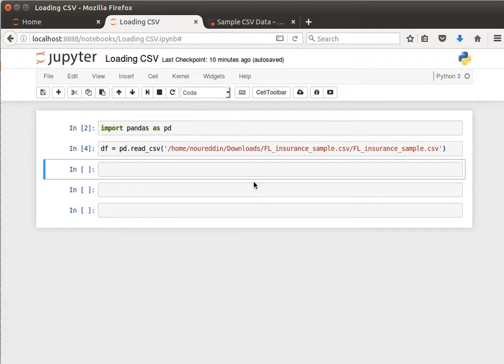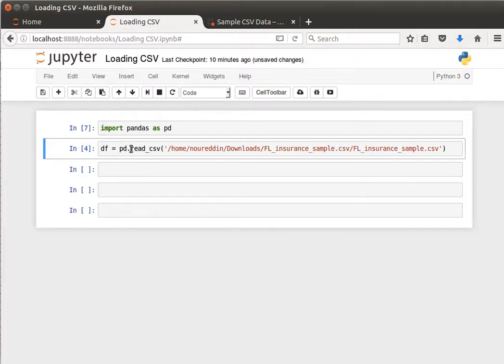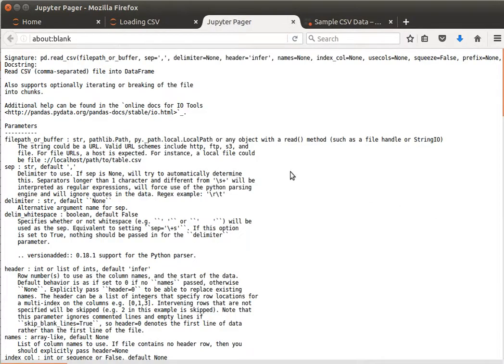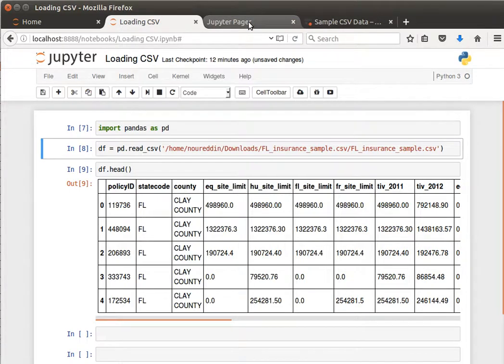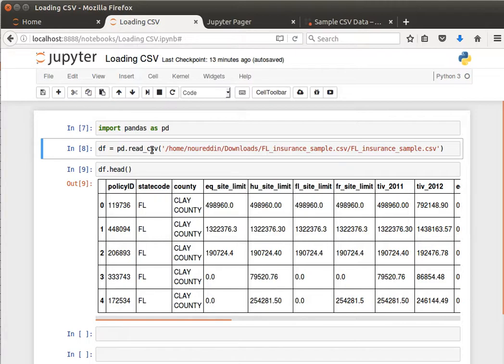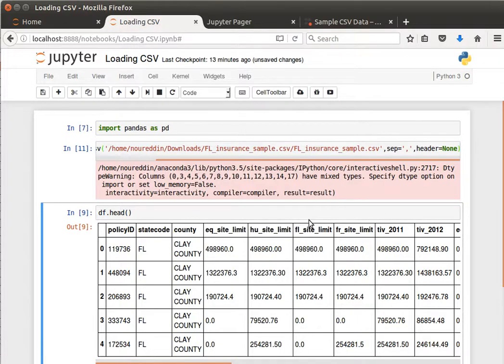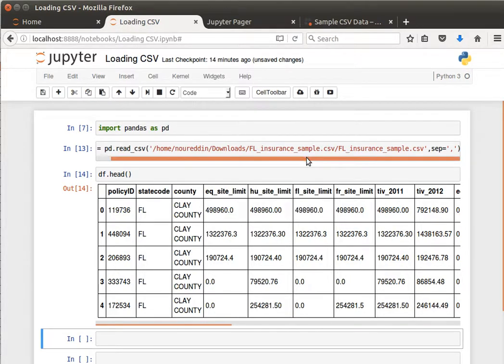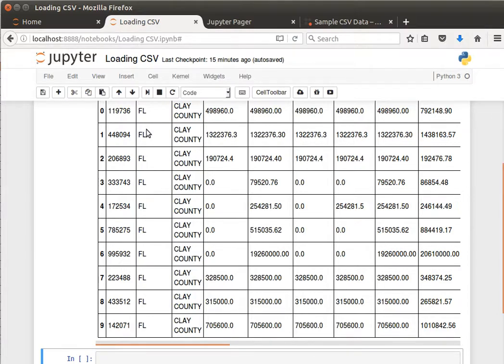21- Pandas DataFrames: Loading/Reading CSV Files